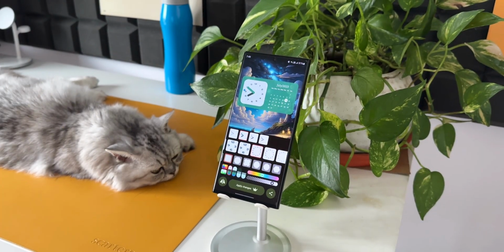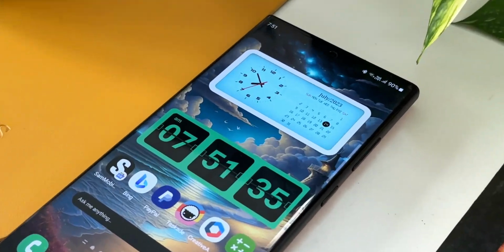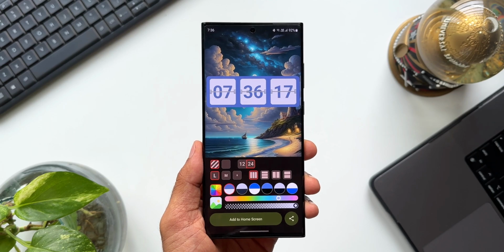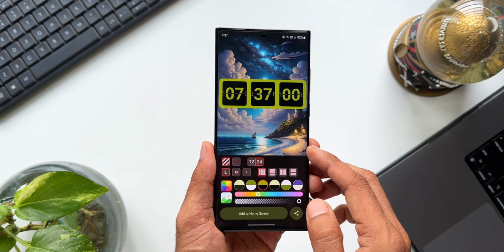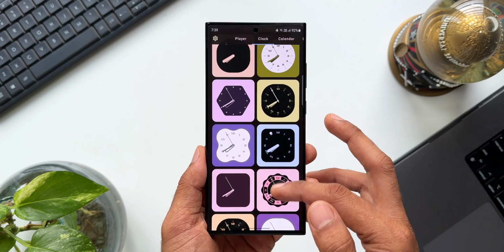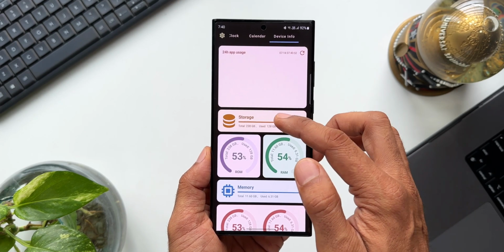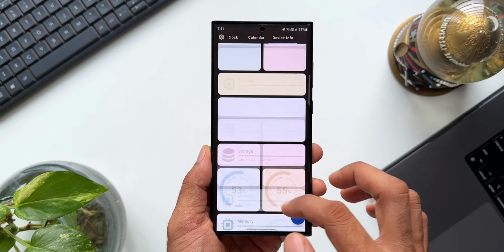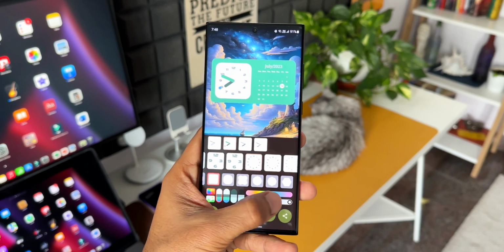This is a Fantastic Android App ! Don't dare to skip it...